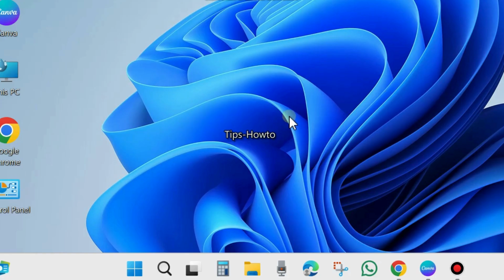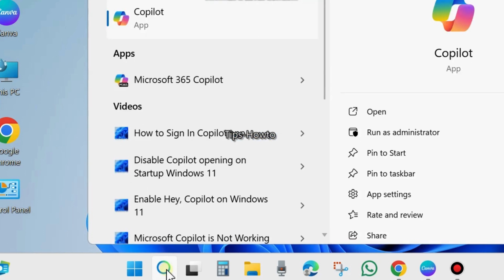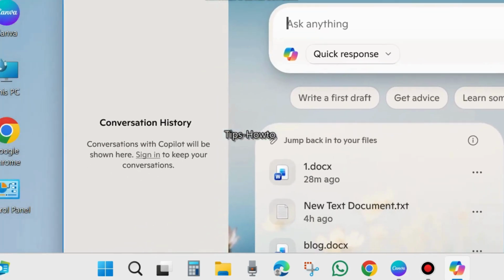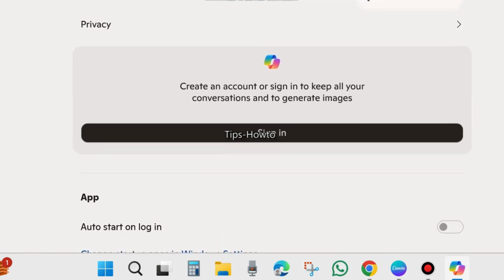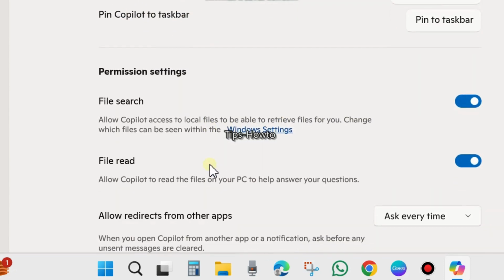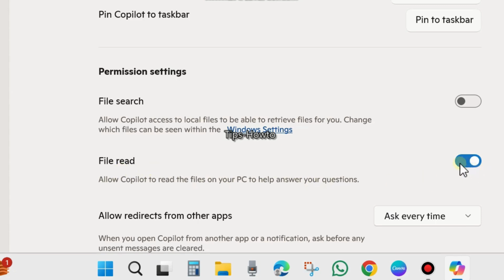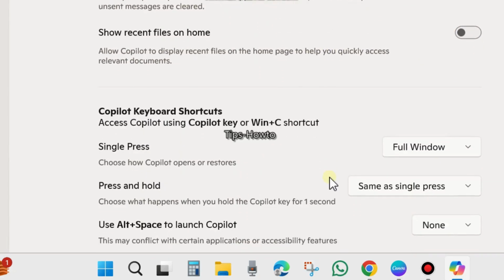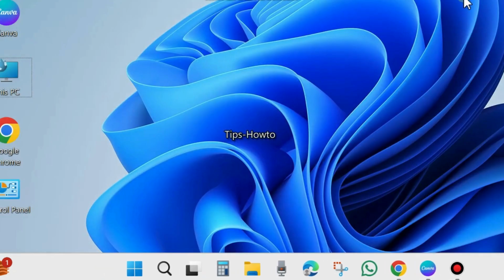Block Copilot from Accessing Documents and Files in Windows 11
How to Stop Copilot from Accessing Your Files on Windows 11 (Step-by-Step Guide). Protect your privacy on Windows 11 by stopping Microsoft Copilot from accessing your files. In this step-by-step tutorial, I’ll show you exactly how to disable Copilot’s file permissions, adjust privacy settings, and prevent Windows 11 from sharing your documents with AI features you don’t want.

Whether you're concerned about data security or simply want more control over what Copilot can see, this guide will help you lock down your PC in minutes.

In this video you will learn:

How to stop Copilot from accessing documents and files

How to disable Copilot file permissions